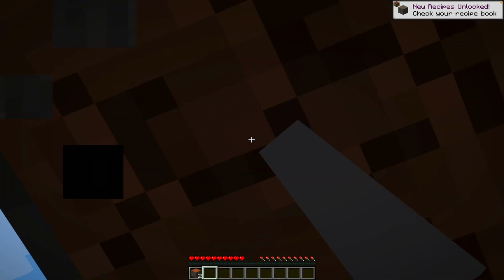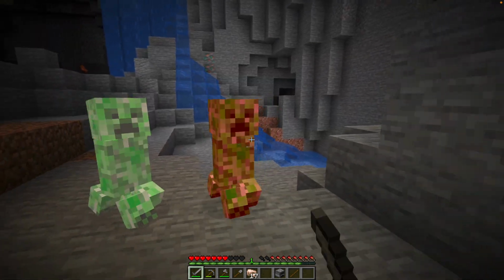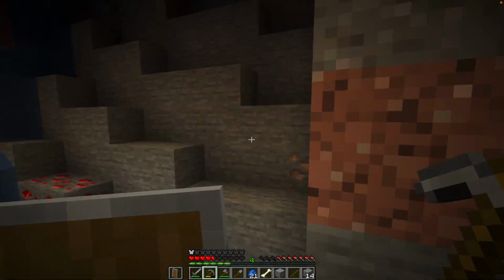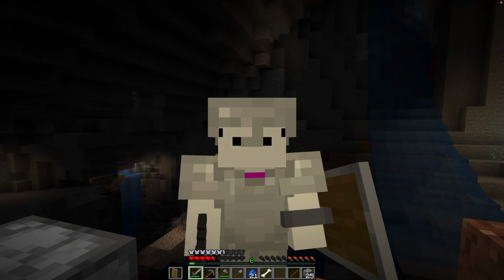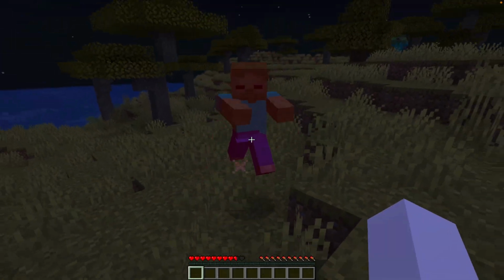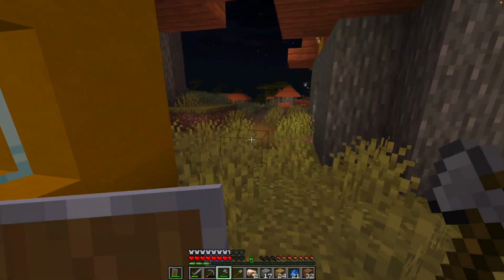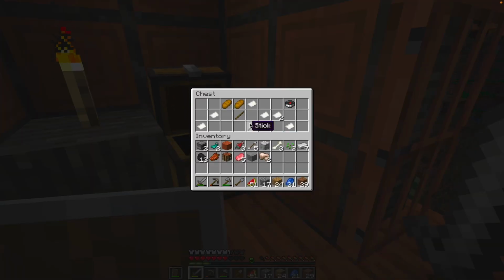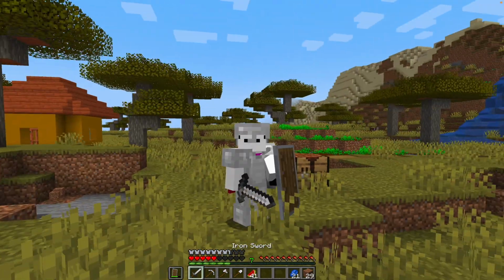Iron Gear | Minecraft 1.19 Survival (Episode 1)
I play normal survival. I added memes this time